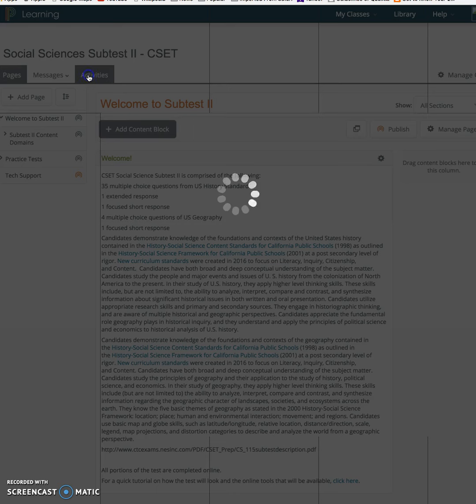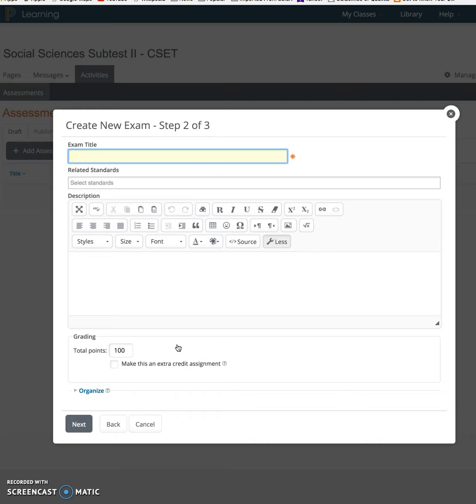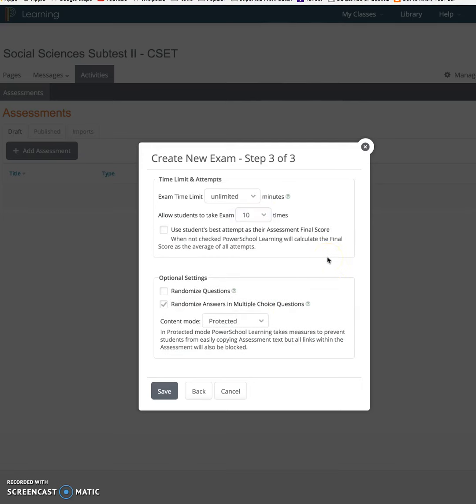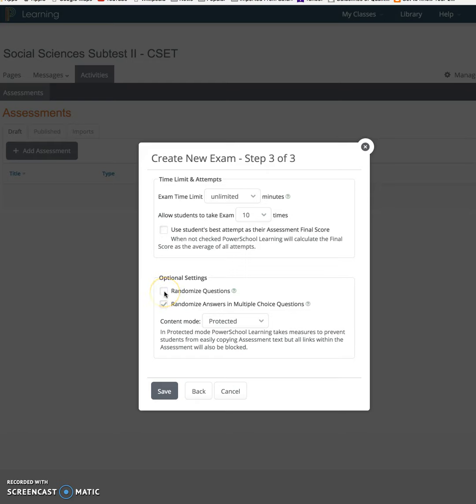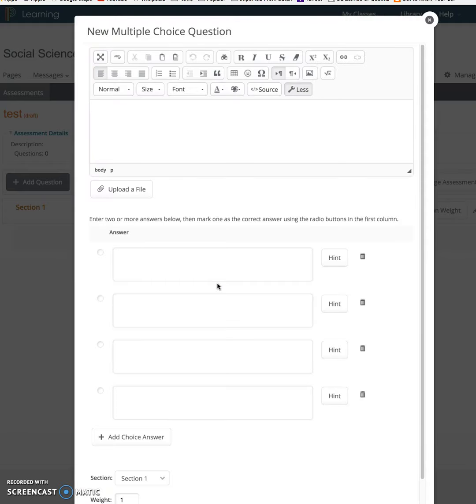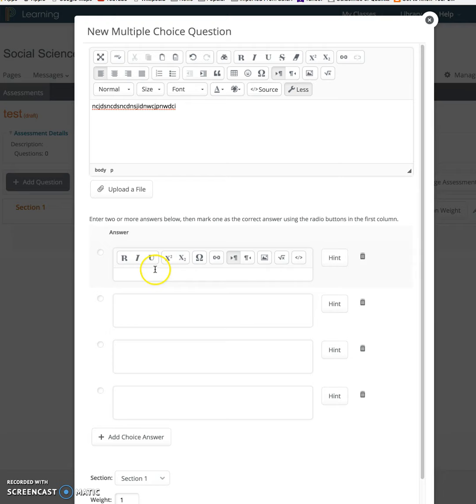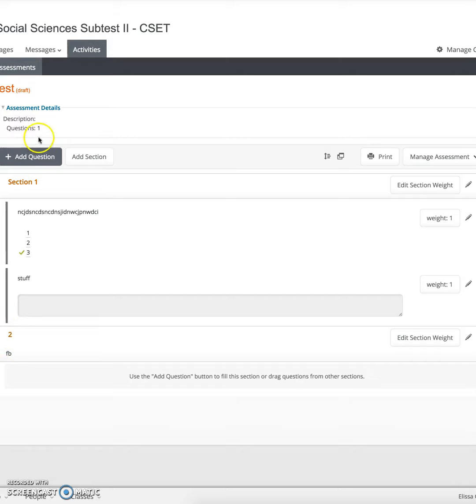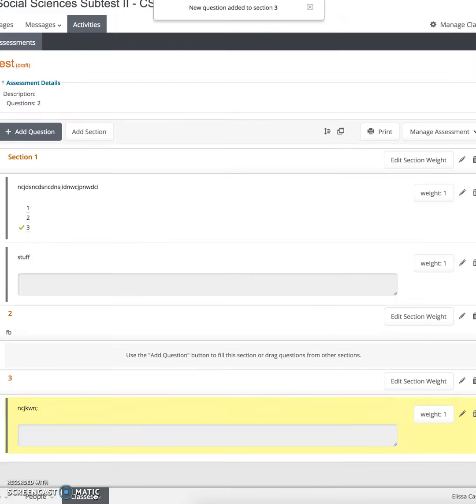creating an assessment in HAIKU